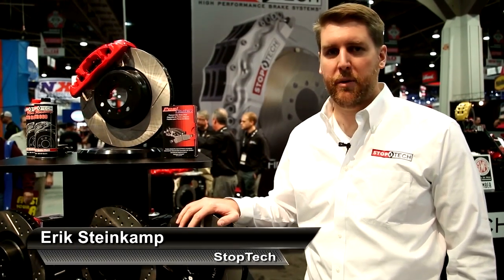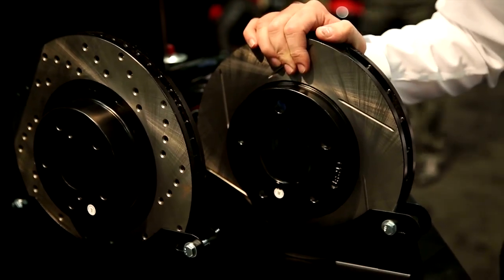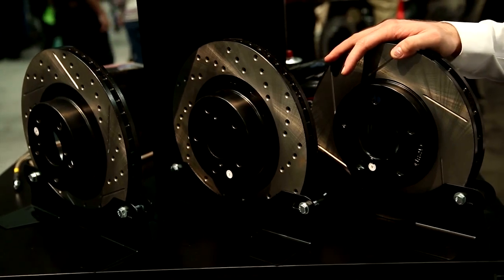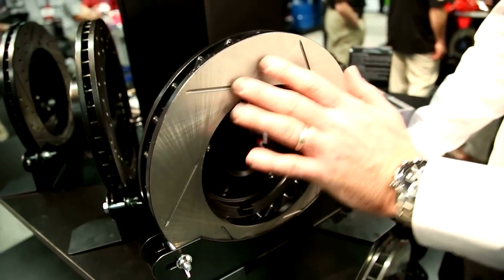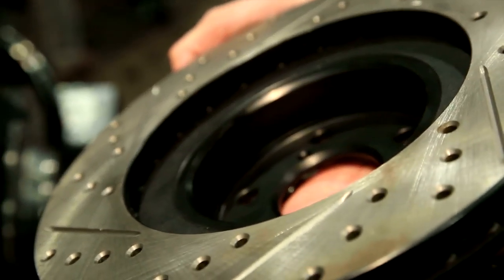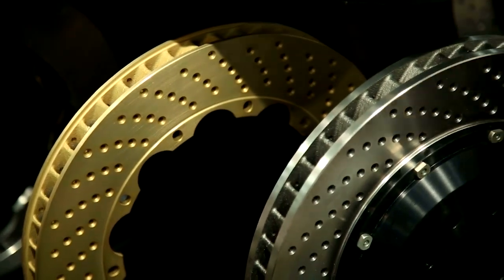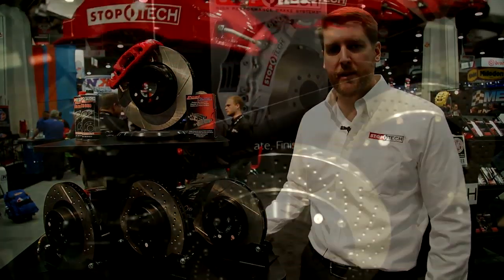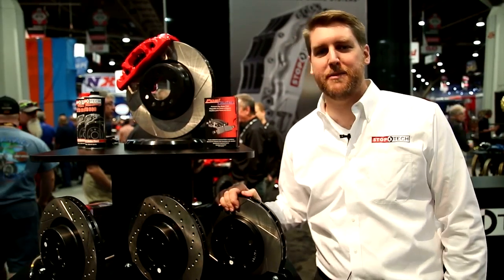StopTech SportStop Brake Rotors by Power Slot Review - SEMA 2013